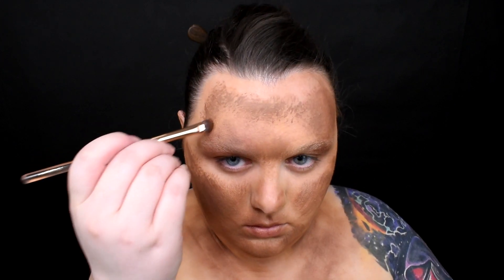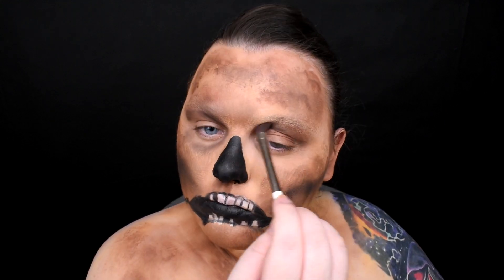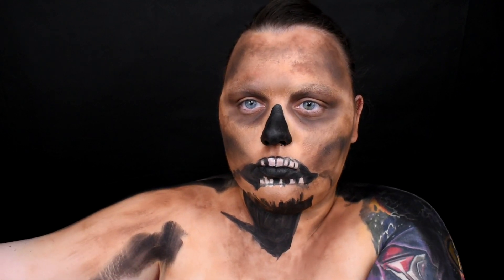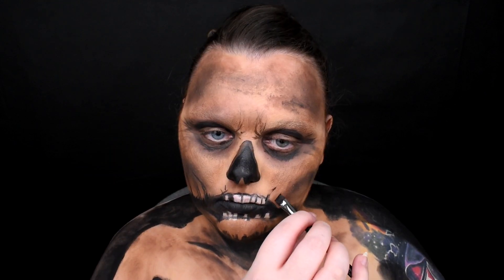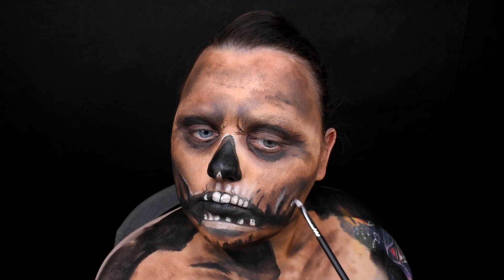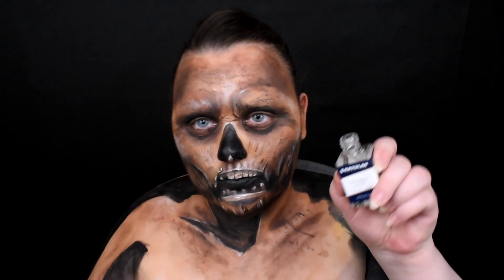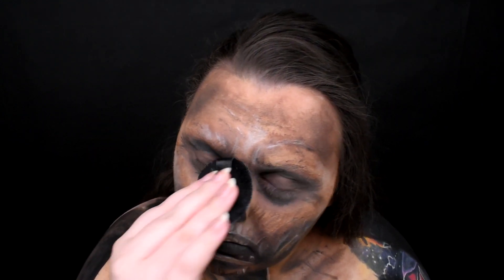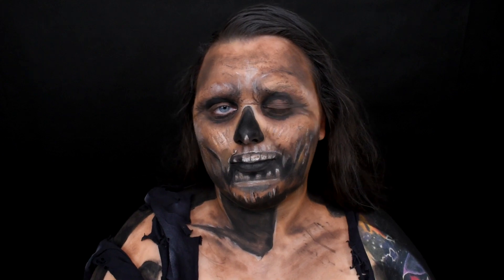Nightwraith | The Witcher | Mehron Paradise palette | Face and body painting | HALLOWEEN 2019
In todays tutorial I’m going to create one of the creature from Slavic mythology and the Witcher universe.

My inspiration for this makeup was video game "The Witcher 3: Wild Hunt".

Remember that although I’m going to use Mehron Paradise palette, what brand do you use it’s not important, so use any face and body paint as you wish.

Makeup products I used:

- Fenty Pro Filt'r Soft Matte Longwear Foundation in shade 100
- Kobo Face Contour Mix
- Collection Lasting Perfection in shade 1 Fair
- Mehron Paradise Makeup AQ 30-Color Palette (shades: Mango, White, Dark Brown, Light Brown, Black)
- Kryolan Collodium
- Batiste Dry Shampoo Divine Dark